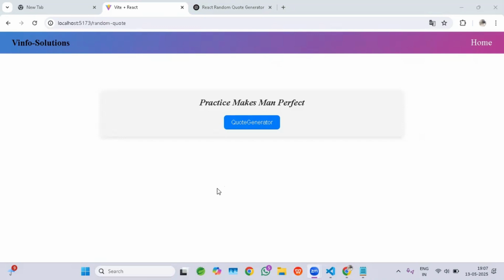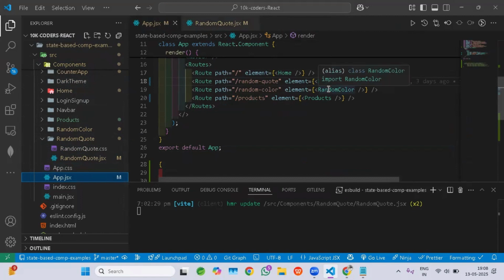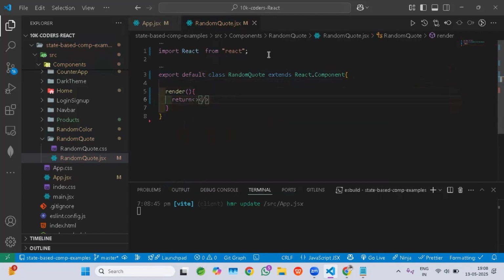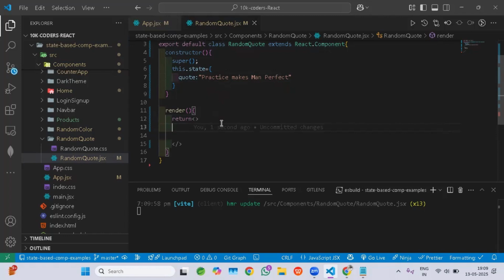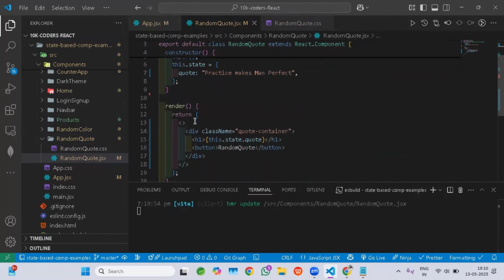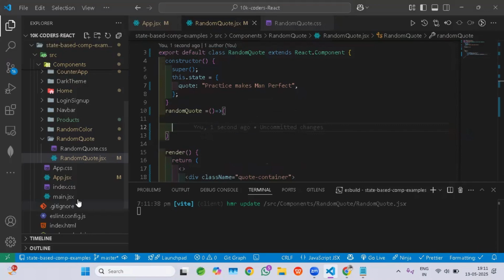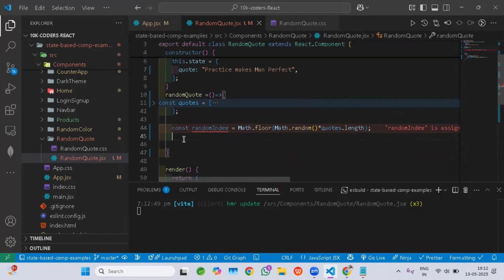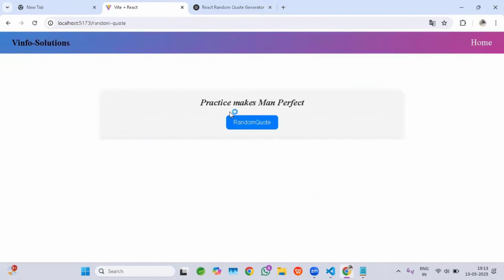Build a Random Quote Generator using React | Class Components"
🚀 In this video, we build a **Random Quote Generator** using **React Class Components**. This is a great beginner project to practice state, events, and rendering in React.

🎯 What you'll learn:
- How to use class components
- How to manage state in React
- How to update the UI dynamically
- Bonus: Simple CSS styling!

🎨 Tools Used:
- React.js
- VS Code
- Basic CSS